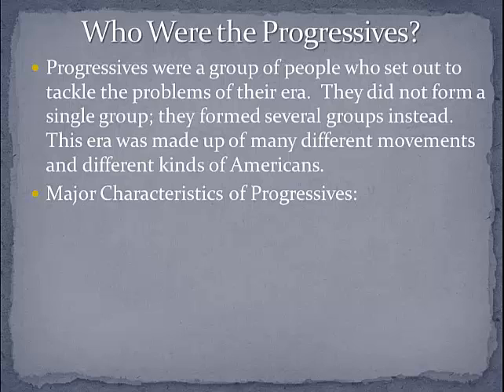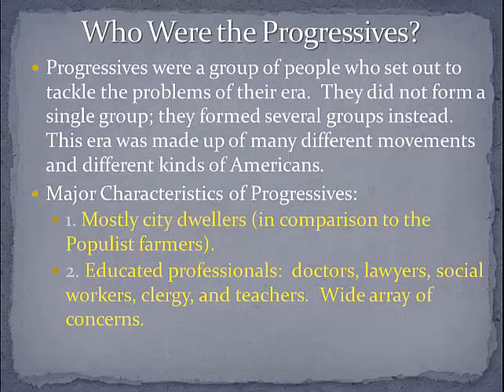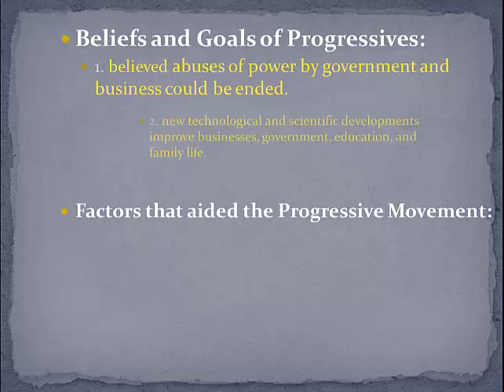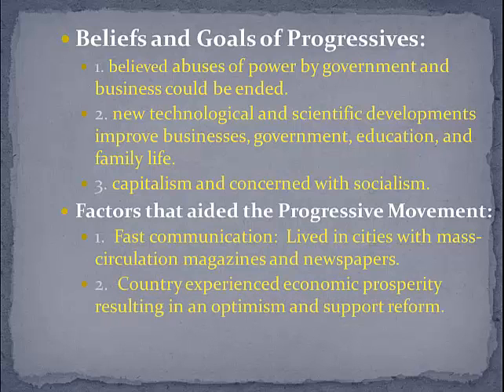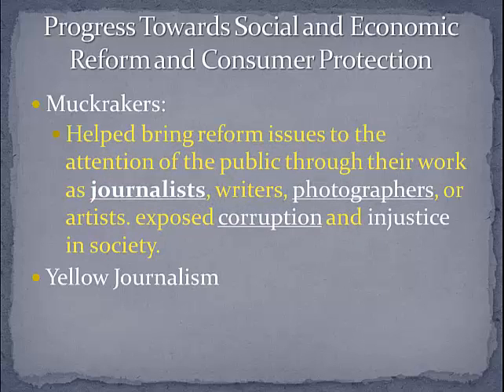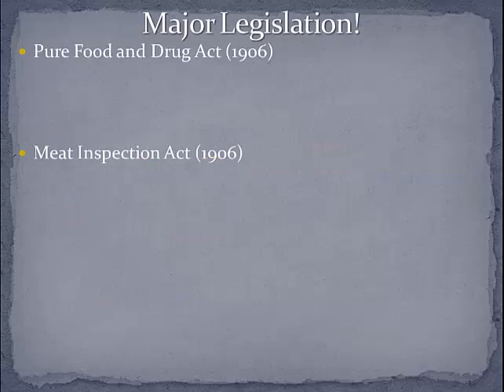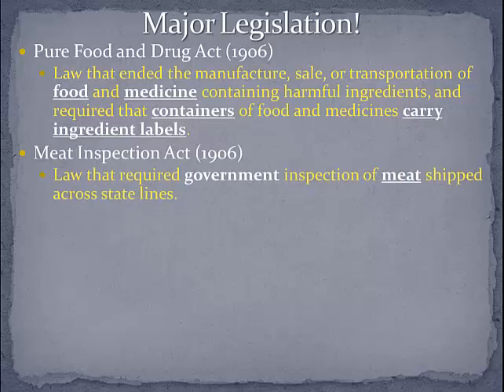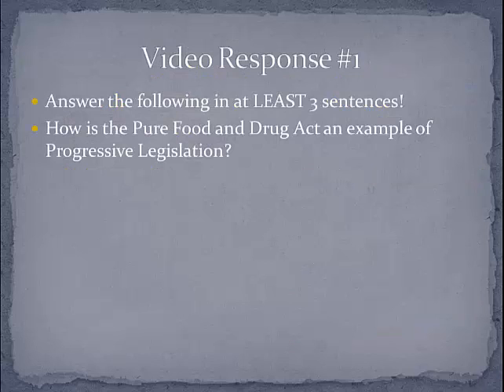Progressive video 1